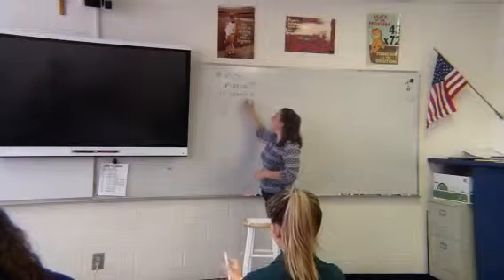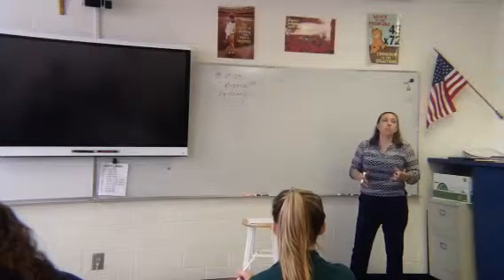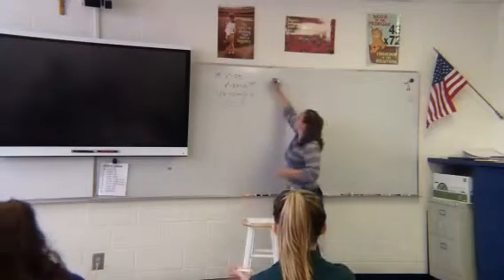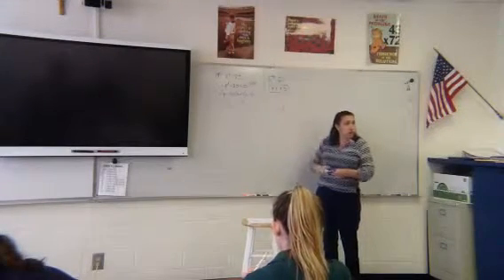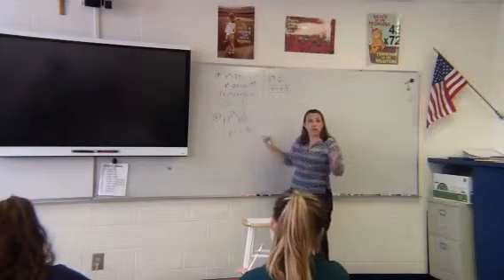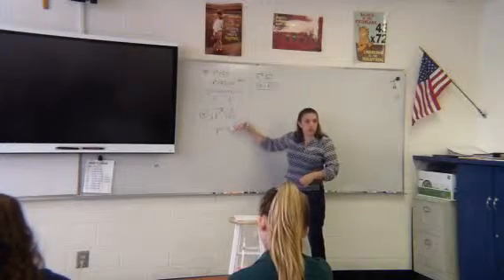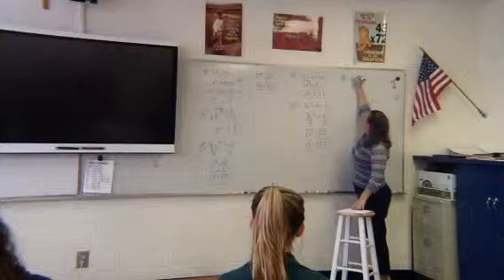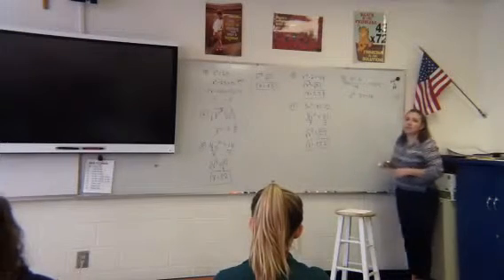Part 3: Lecture Notes 8-9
Working examples #8-15